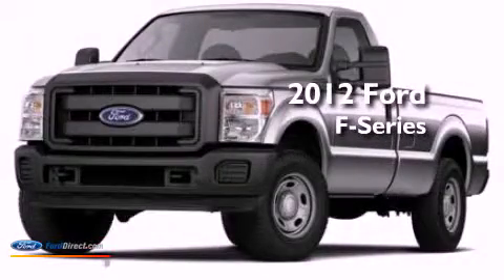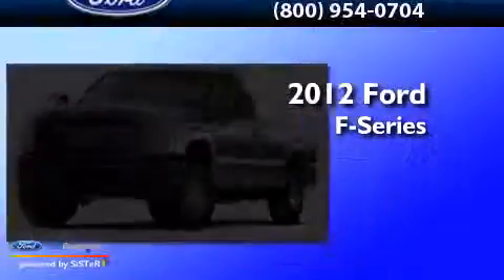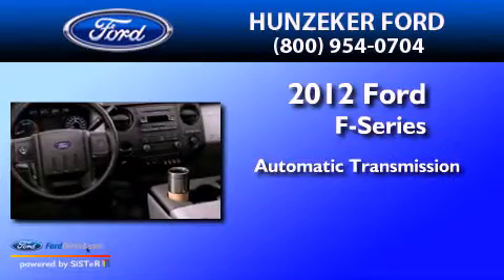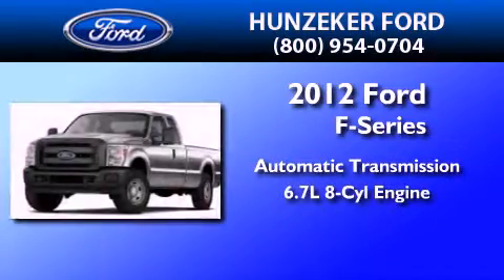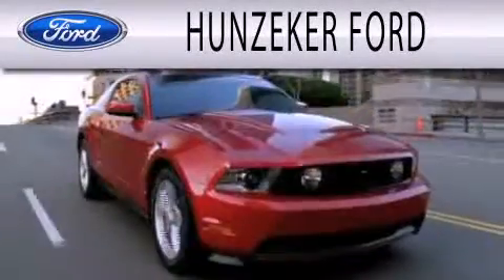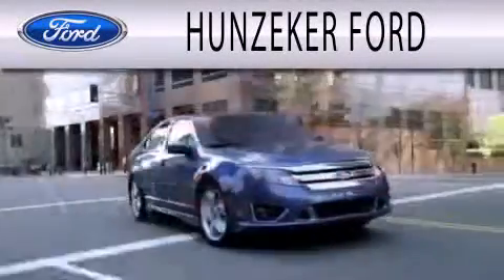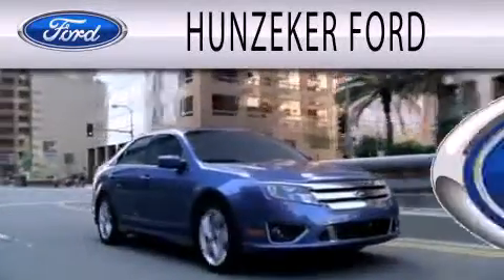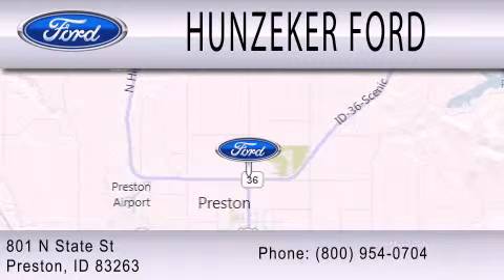Used 2012 FORD F-250 Preston ID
Year : 2012
 Make : FORD
 Model : F-250
 Engine : 6.7L V8 32V DDI OHV TURBO DIESEL
 Trans . : 6-SPEED AUTOMATIC
 Exterior : DARK BLUE PEARL

 Stock : 12T040